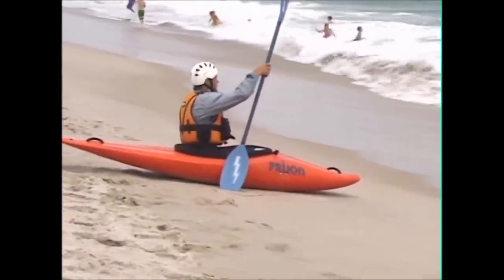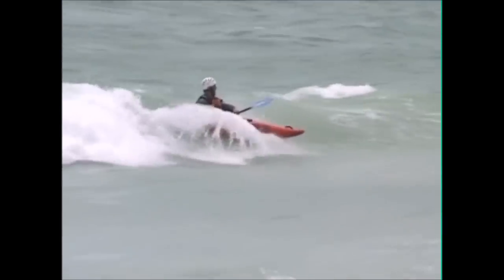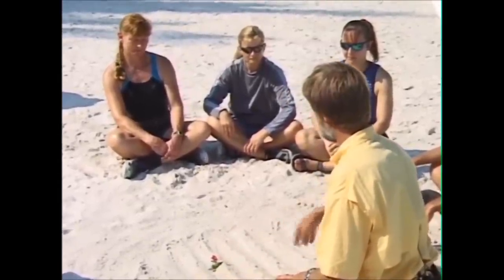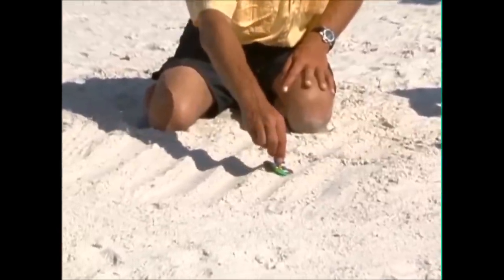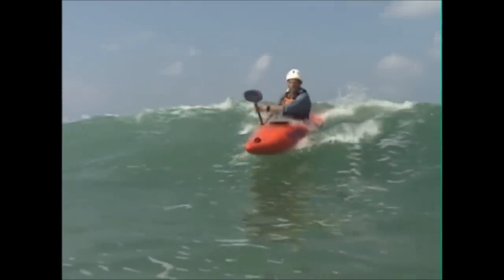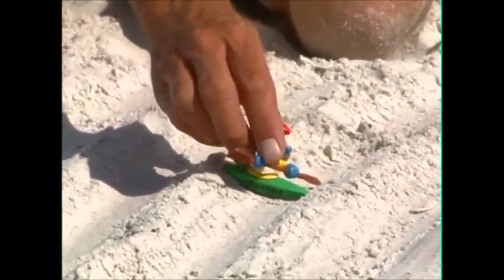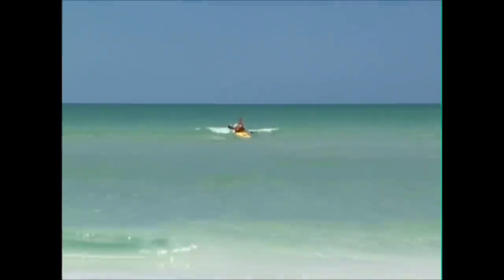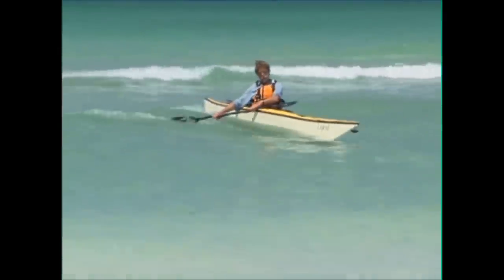Paddling Ocean Waves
Nigel Foster demonstrates how to paddle a kayak on open ocean waves.